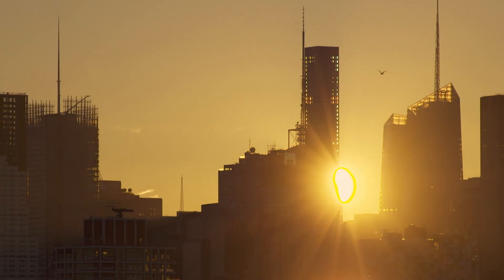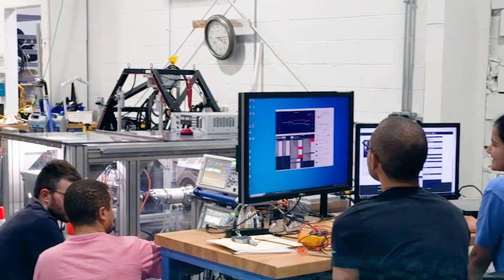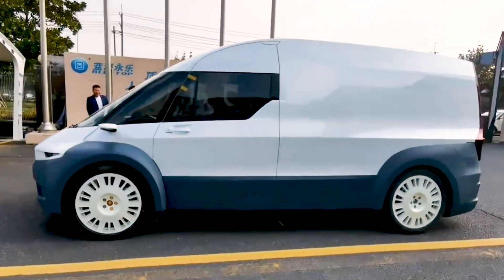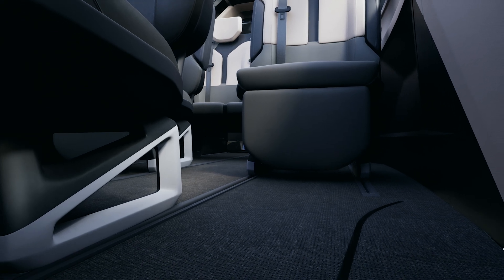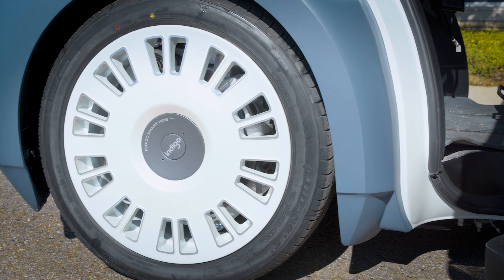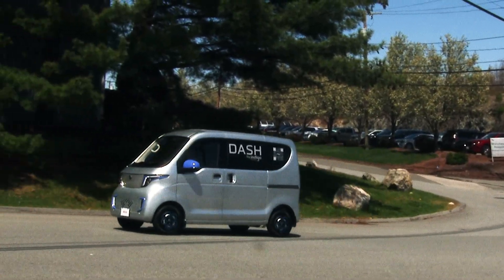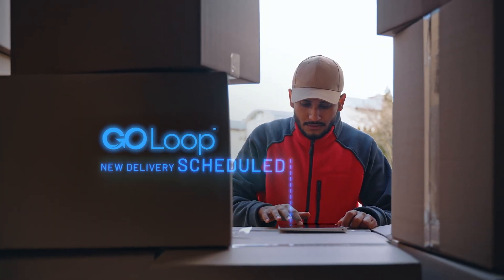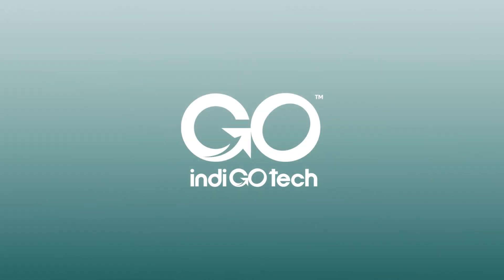Meet indiGO | Redesigning Vehicle Architecture for Smarter EVs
indiGO Technologies is a Boston-based electric vehicle company building affordable EVs purpose-built for fleets, ride-hail, and delivery. Backed by FedEx, Foxconn, and FM Capital, indiGO is reshaping fleet electrification with vehicles that are roomier, more efficient, and ready for real-world use.

Our patented SmartWheels™ technology integrates propulsion, suspension, and sensing into each wheel, enabling a new vehicle architecture that delivers a smoother ride, improved ergonomics, and better energy performance.

The Flow, our first vehicle, features a low flat floor, central driving position, and 180 cubic feet of interior space—30% more than others in its class. It offers wheelchair accessibility, a 200-mile range, and fast Level 2 charging.

The Dash is a compact, fleet-ready EV with cloud-based telemetry and smart fleet integration, providing 90 cubic feet of cargo space and a 140-mile range.

Let’s indiGO!♾️